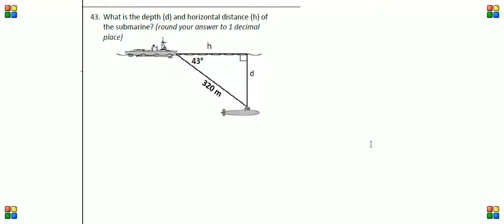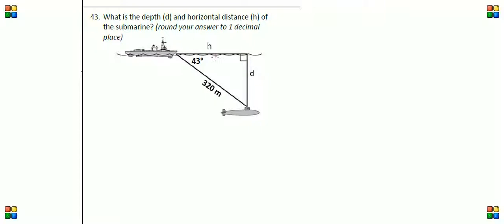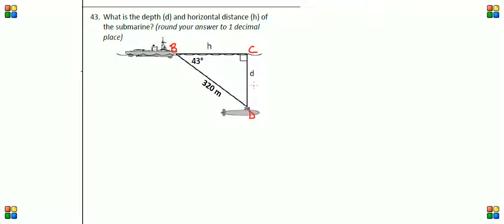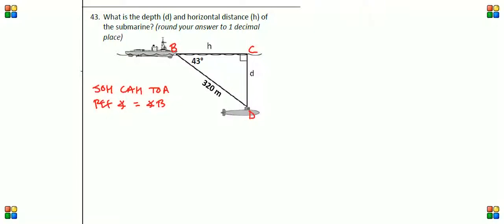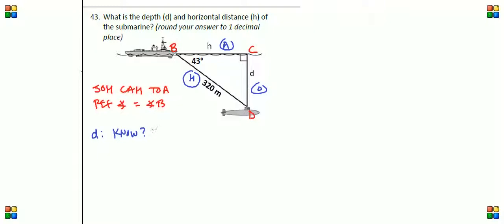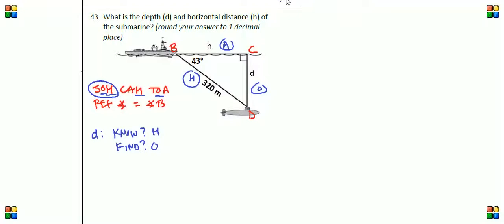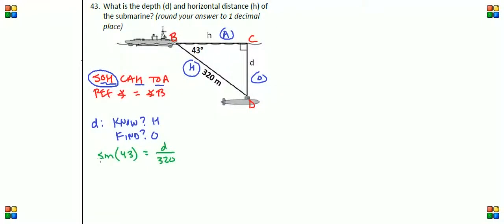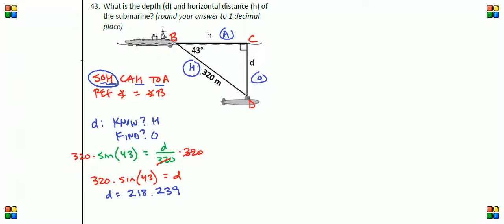G4 G6 Review Question 43a